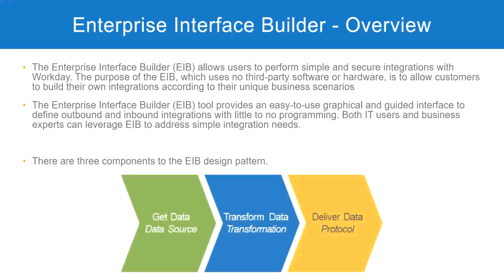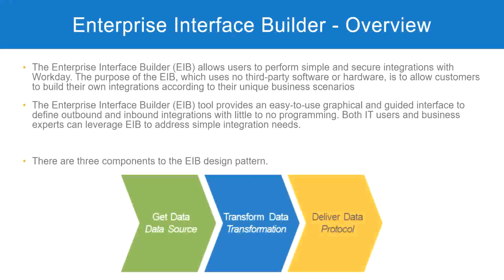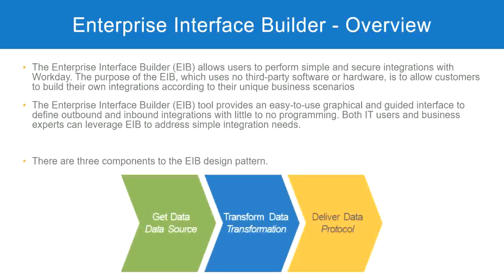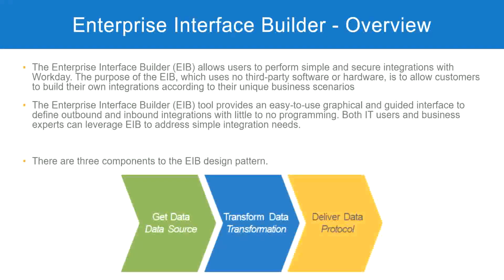EIB Overview In Workday HCM